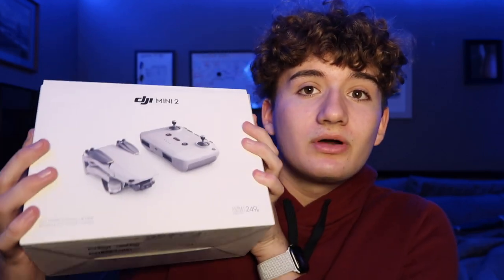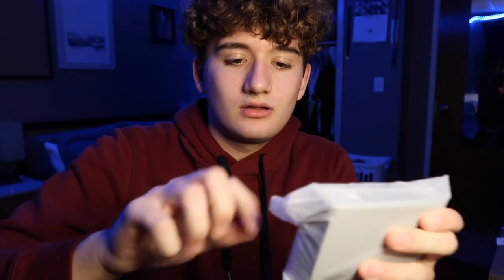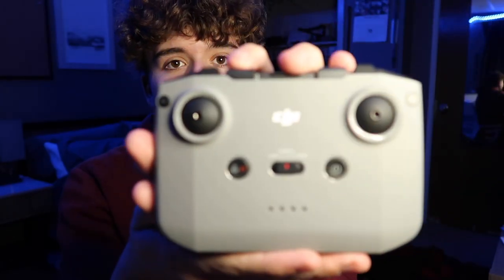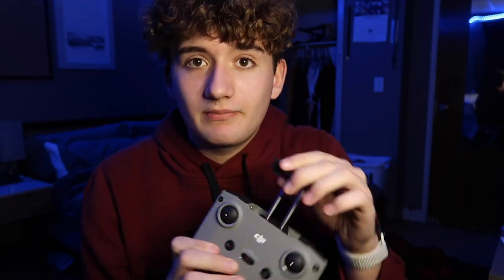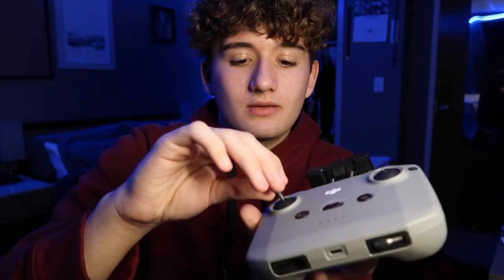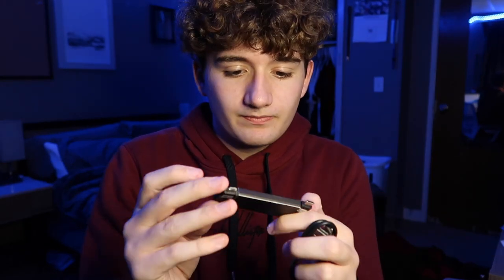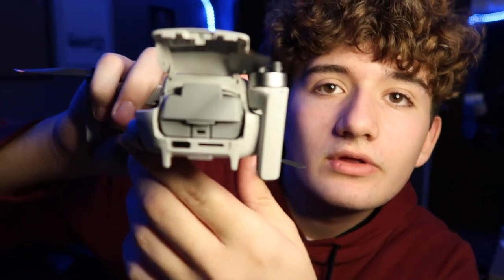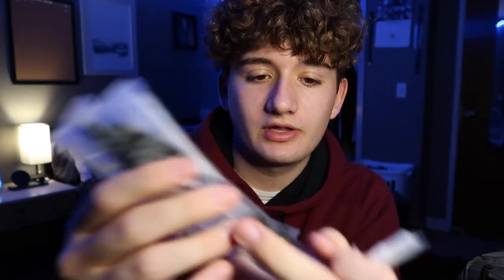MY FIRST DRONE!!|DJI Mavic Mini 2 Review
In this video I am reviewing my first drone the Mavic Mini 2 and you will see me take the drone for a test flight as well I hope you enjoyed!

Time tags
0:00 -Intro
0:50 -Unboxing
5:04 -Test Drive
7:05 -Outro